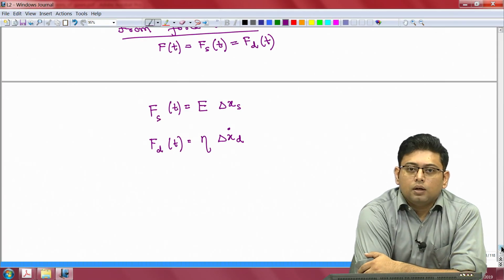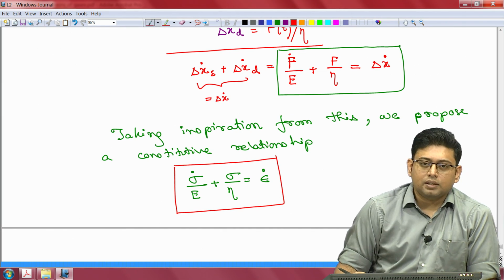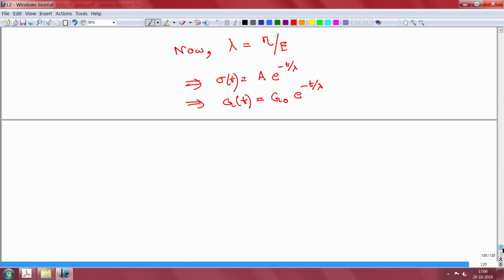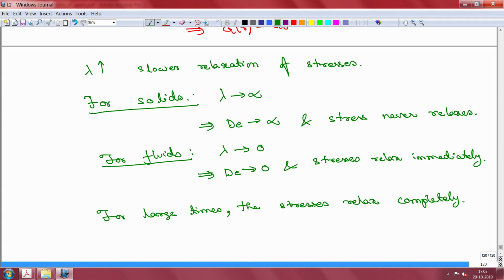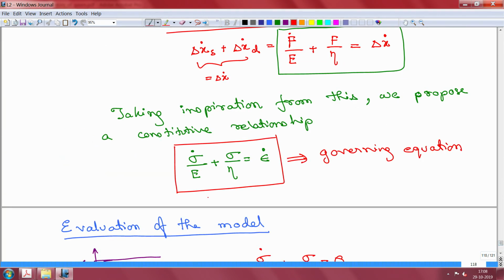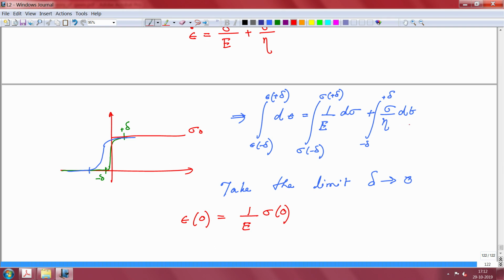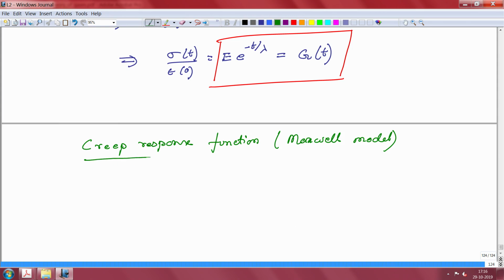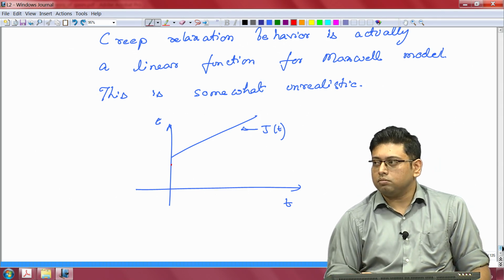noc20 me05 lec24 Maxwell model